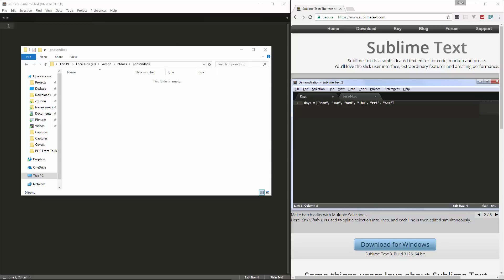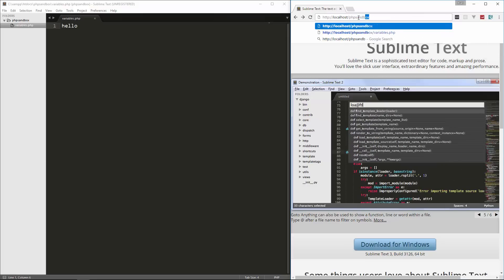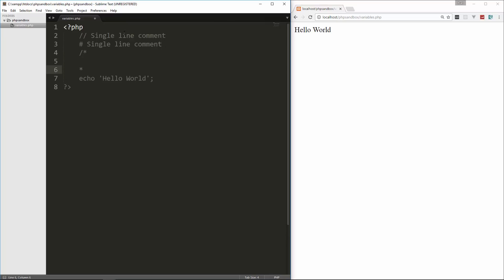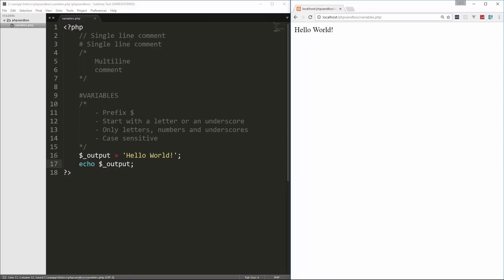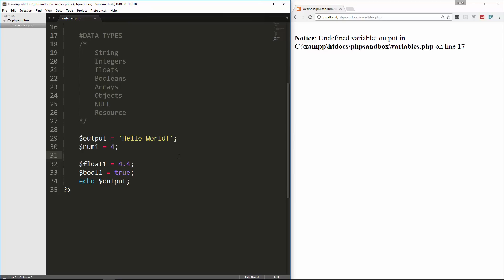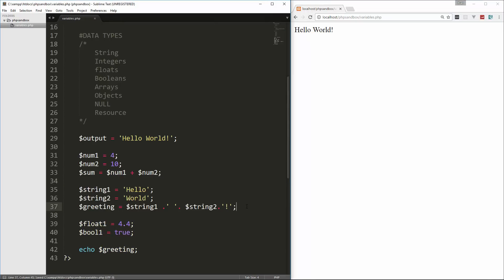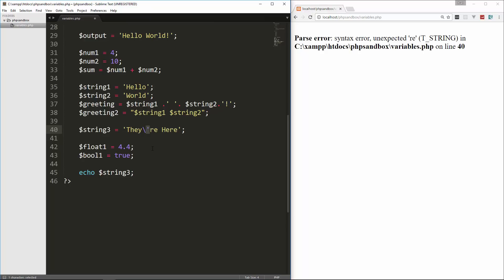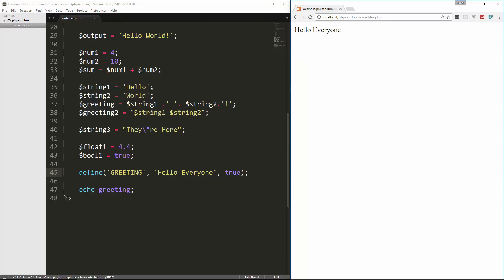PHP Front To Back [Part 3] - Variables, Constants & Data Types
In this video we will look at very basic PHP syntax including tags, comments, variables, constants and concatenation.